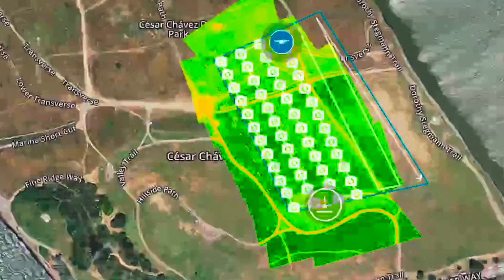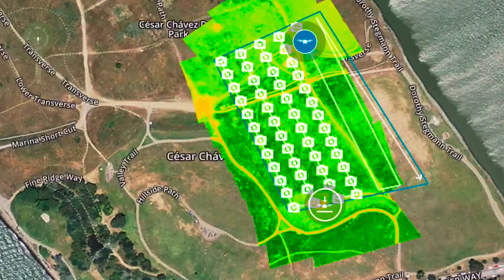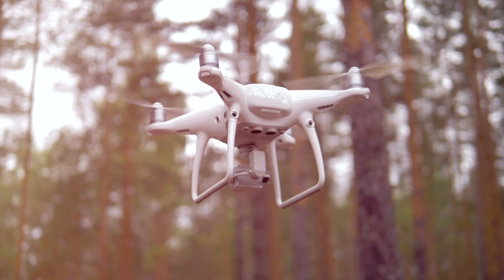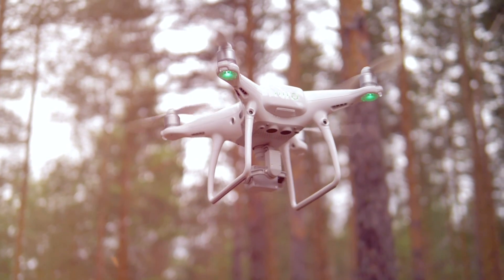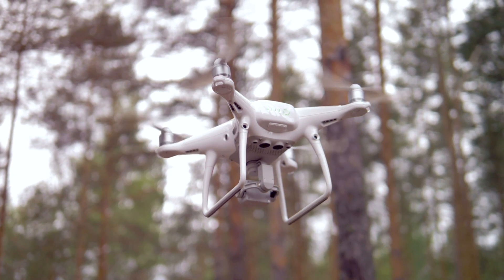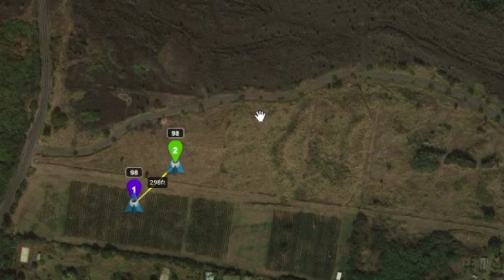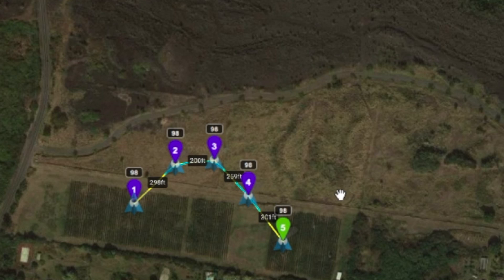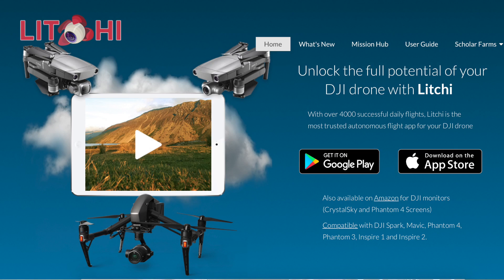Drone waypoints as alternative tools for mapping vegetation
Dr. Gregory Crutsinger from Scholar Farms discusses using drone waypoints as alternative tools for mapping vegetation.  Using apps like Litchi, low cost DJI drones like the Phantom 4 Pro or Mavic 2 Pro can be used to collect single photos at specific locations throughout the growing season.  Routes can be saved for repeated flights to monitor crop phenology, examine leaf damage by pests, or other high resolution applications.